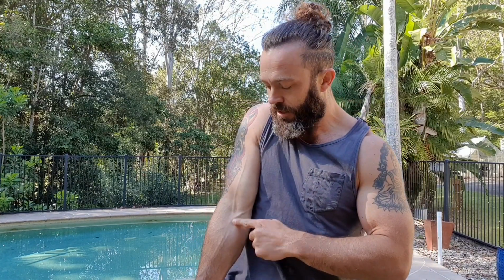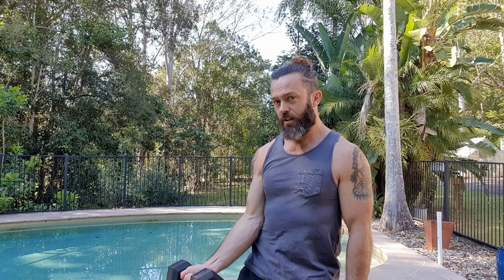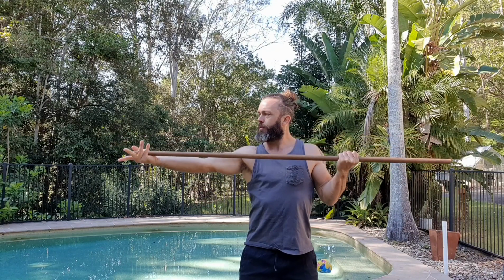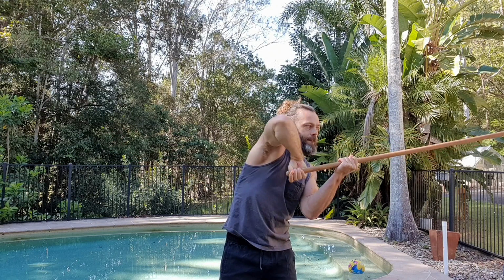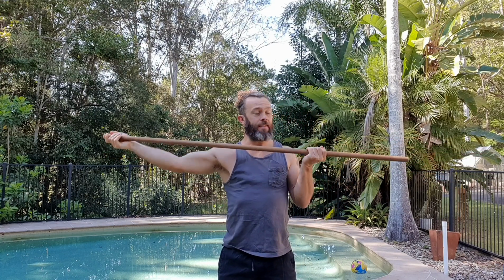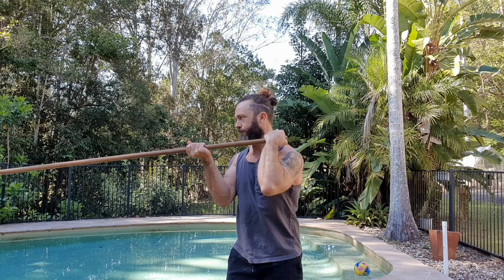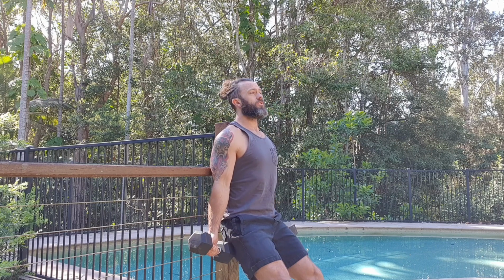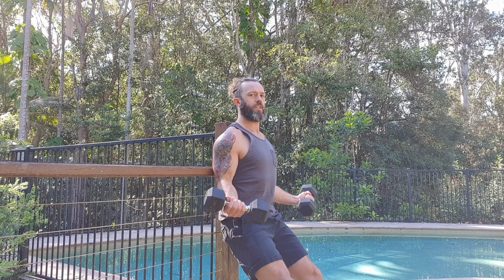How to Cure & Prevent Golfer & Tennis Elbow Tendonitis for Good!!!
How to Cure & Prevent Golfer & Tennis Elbow Tendonitis.

If you have elbow, or any other form of tendonitis, then firstly let me say that from my own experience with the pain these conditions cause, I am really sympathetic.

The good news is, Golfers Elbow, Tennis Elbow and any other form of tendonitis can be cured and prevented!

"Tendons love load" is the concept explored in the rehabilitation drills shown in this video and the best way to cure golfer and elbow tendonitis.

Remember to give the effected area a break from any serious demands that cause acute pain and be consistent with the rehab work until the pain goes away.

I personally drilled 3-4 sets or 10 reps of the eccentrics shown in this video each day and saw results after 2 weeks.

The tendons strengthen over time and rehabilitate to return to full training protocols.

I share some prevention drills in this video that I also do at the beginning and end of training sessions to avoid getting elbow pain back again.

The same principles apply to any form of tendonitis.